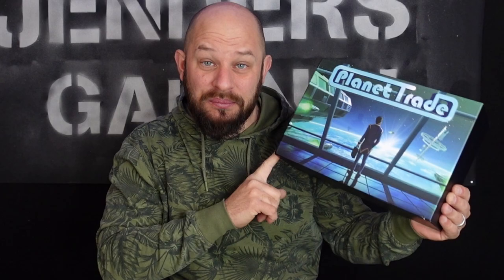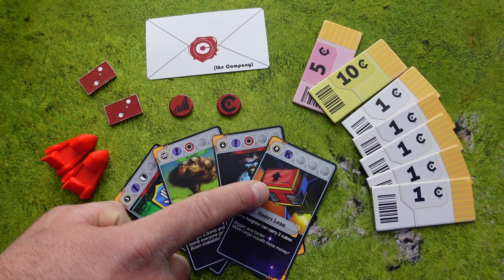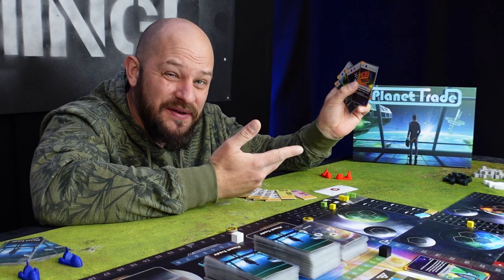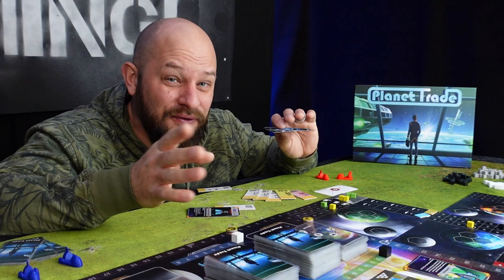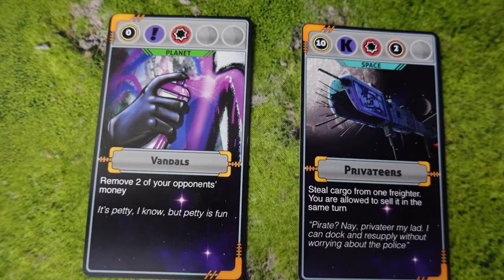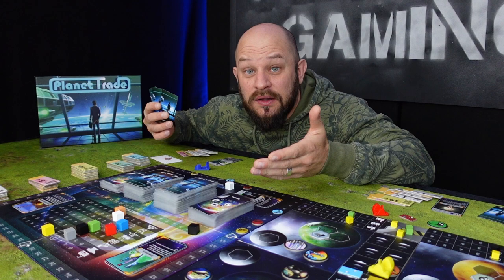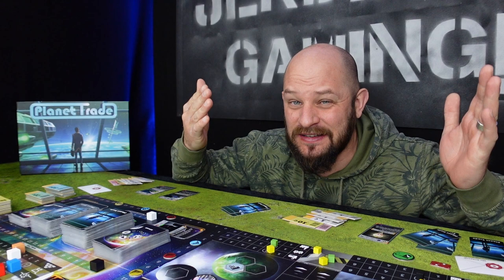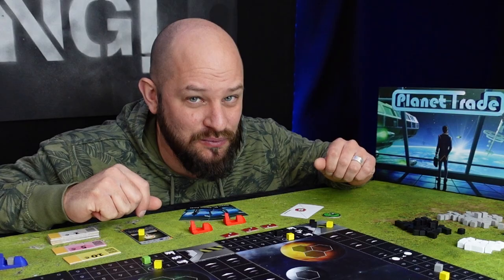How to play The board game Planet Trade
Planet Trade is a space exploration game where you need to manage your ships, trade lanes, and income, but also look out for your opponent's attacks!

Humans have destroyed Earth and become overpopulated and now we need to venture out to other planets to get resources to stay alive! In this board game, you are the CEO of a space transport company. You must get trading lanes to the planets with the resources you need to make the most money. The demand for different resources will go up and down so you need to keep an eye on that to get the most value for the gods you get on board your ship. But you also need to keep an eye out for what your opponent is doing plus the events, because they will all affect your gameplay!

Here I will show you how to play the board game Planet Trade so tag along!

00:00 Intro
01:05 Set-up
07:20 About the game
08:39 Phase one
09:01 Phase Two
10:02 Phase Three
10:57 Phace four
11:16 The cards
21:09 Phase five
21:52 Phace six
23:52 Phace seven
25:28 Phace nine
25:52 Phase ten